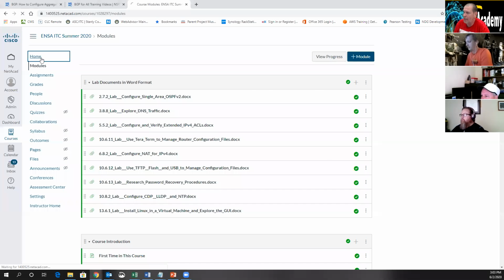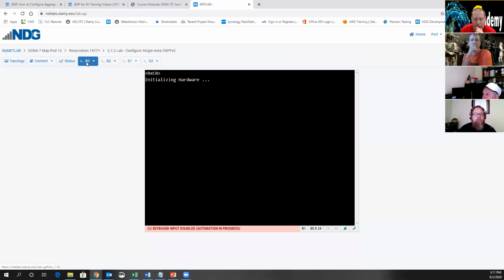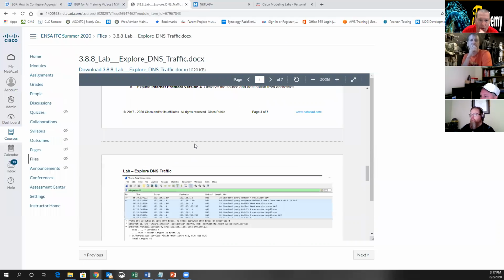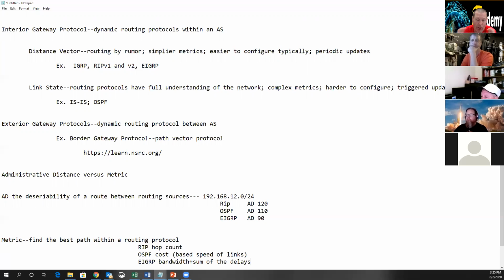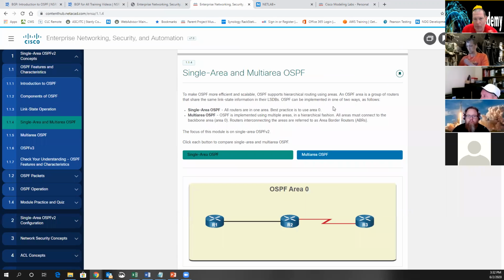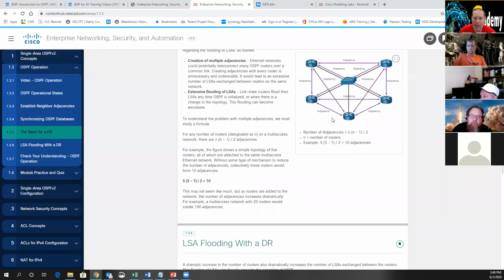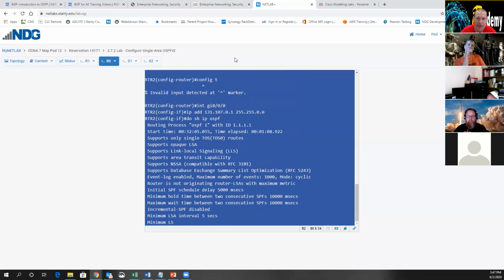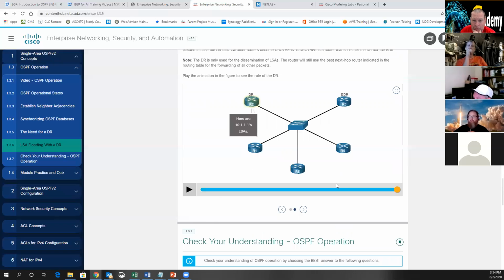zoom 0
ENSA ITC Summer 2020 6/2/20 Class Meeting